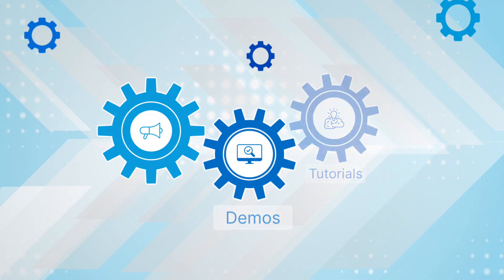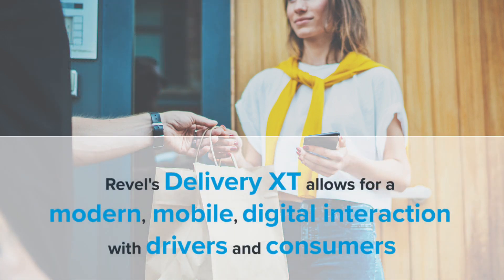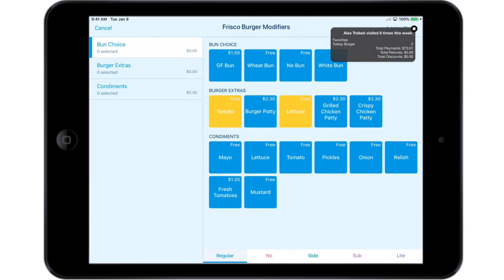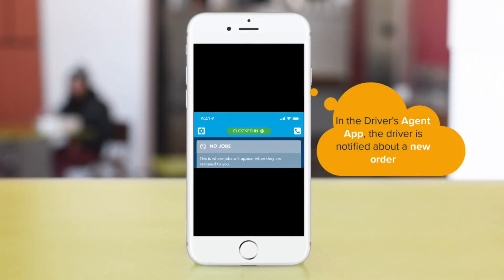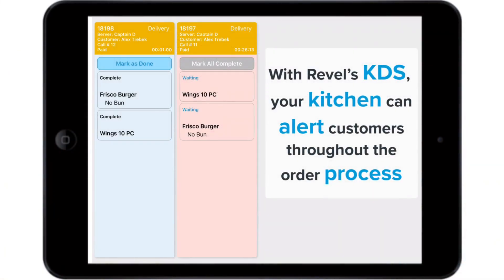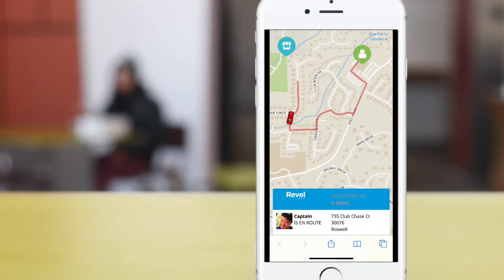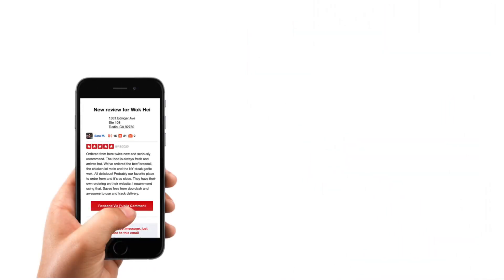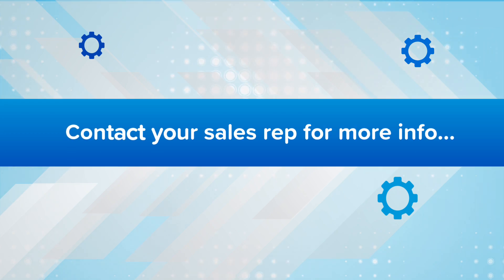Delivery XT Product Demo